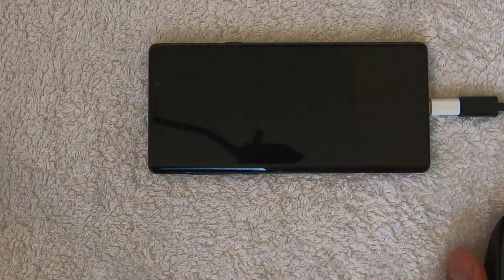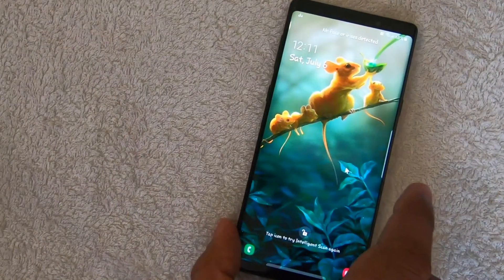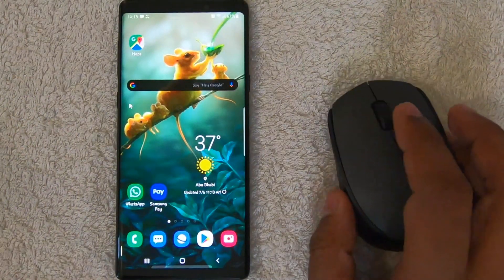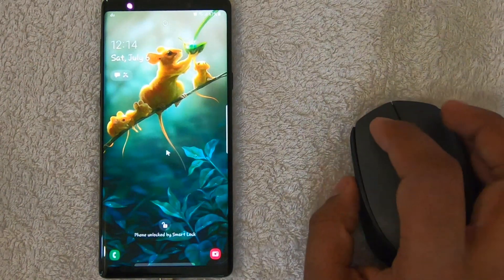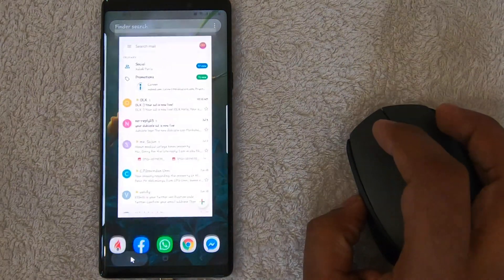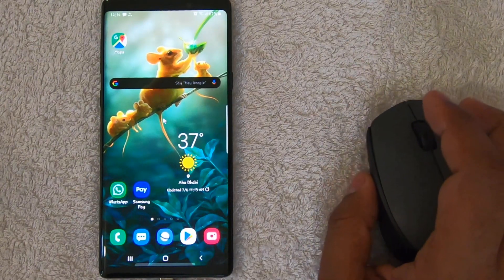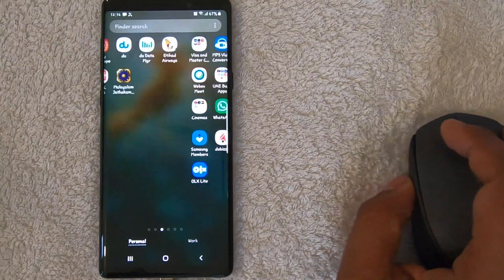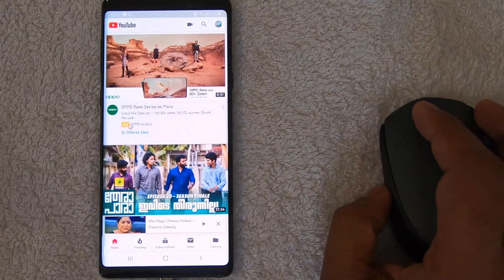Use your mouse with an android smart phone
This video trail how to connect a samsung note 9 to a normal blue tooth computer mouse.The same way can be used to connect a wireless keyboard also

Used connectors as explained in the Video.